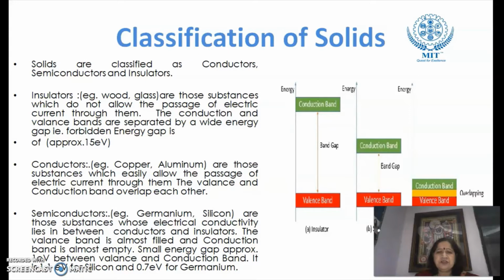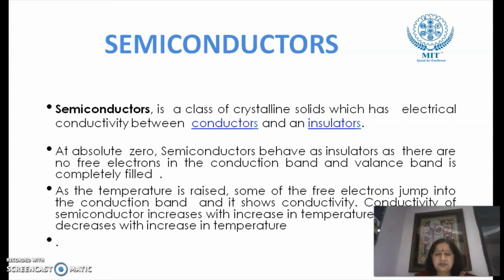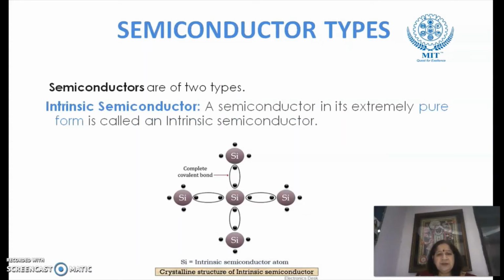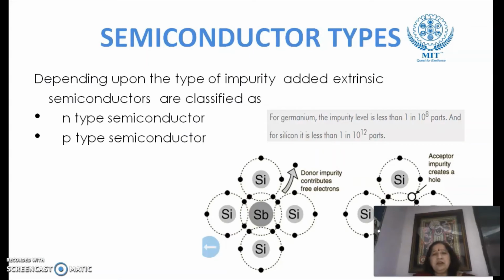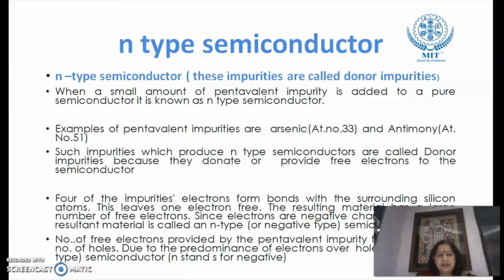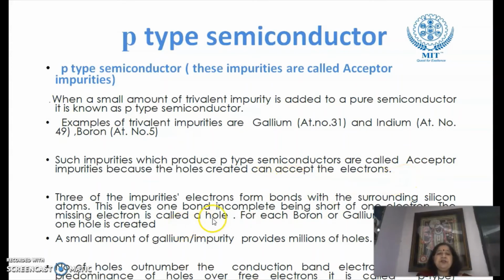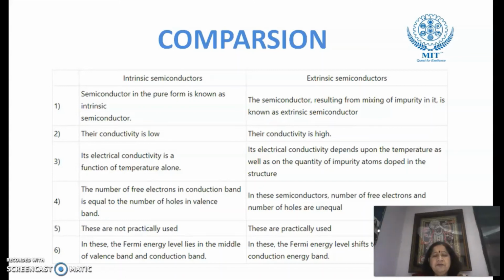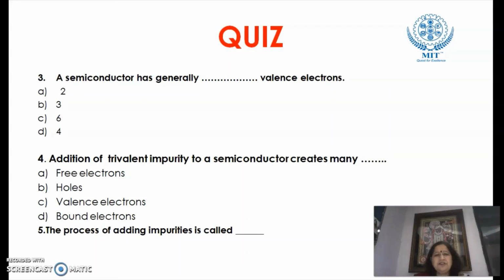All you need to know about Semiconductor- basics part1| ABC of Semiconductors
Basics of Semiconductor and its types along with classification of Solids